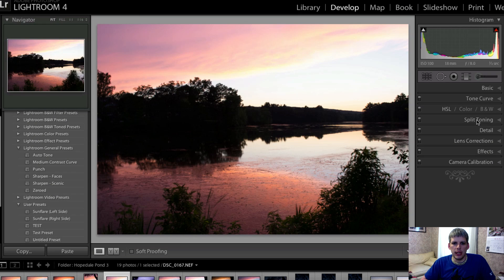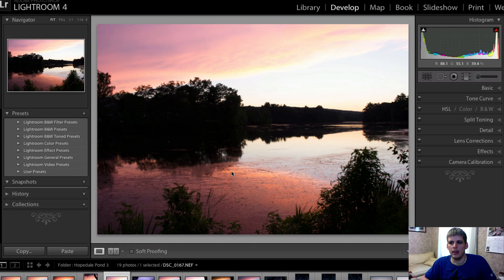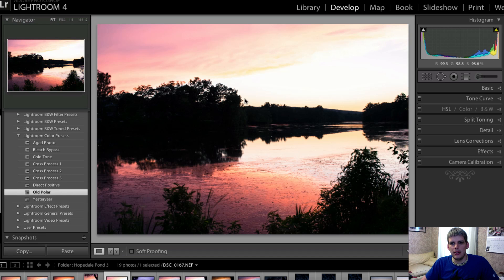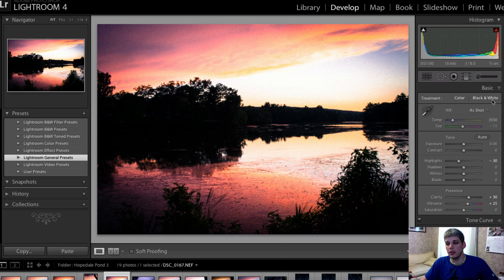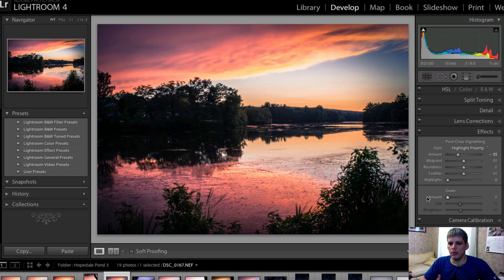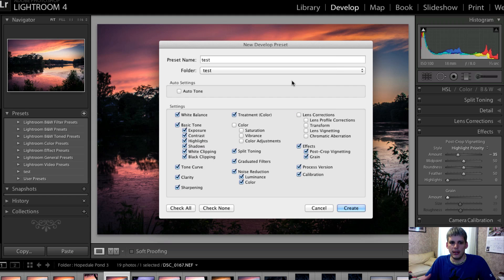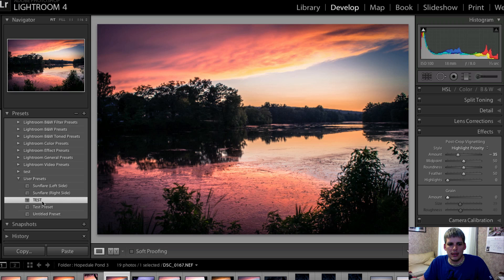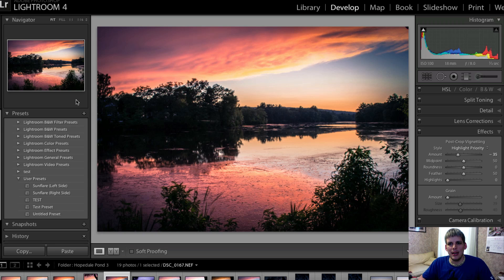Let's Edit #18 - An Introduction into Using Presets in Lightroom 4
This week on Let's Edit we take a break from the right side of Lightroom's develop panel and focus on the 'one click' solutions in the preset tab. From how to use them to how to stack them to how to create your own.